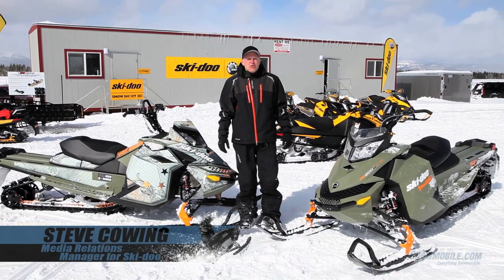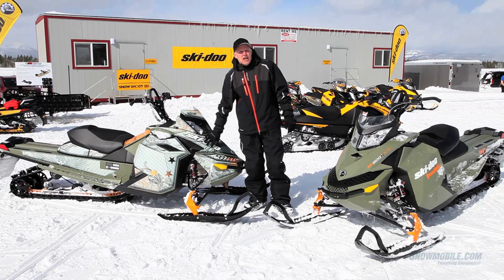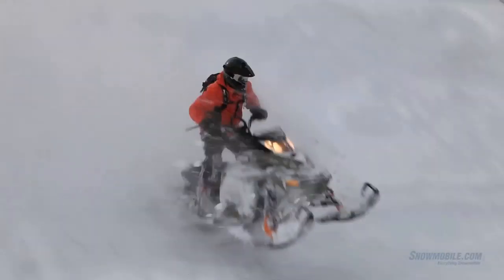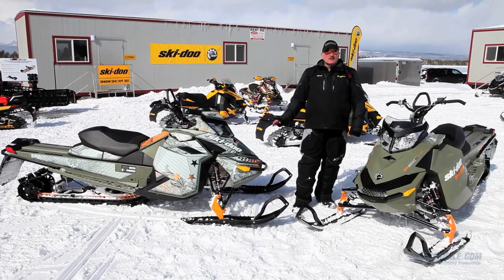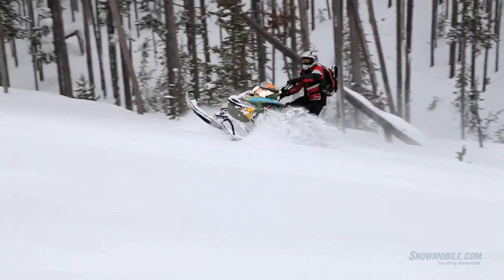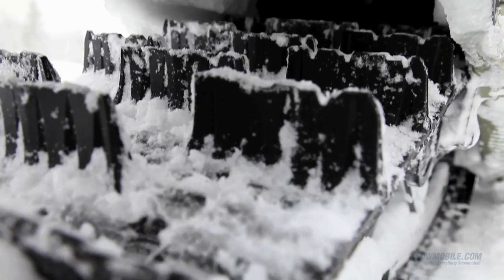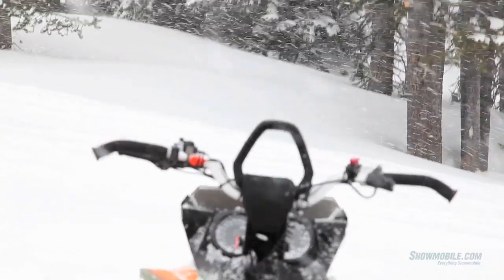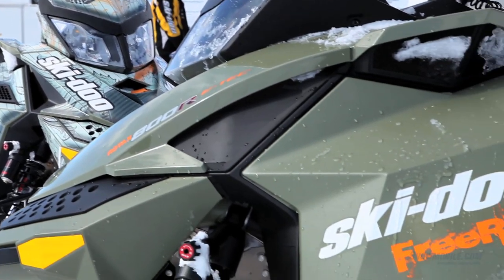2013 Ski-Doo Freeride Snowmobile Review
The Ski-Doo Freeride concept appeals to the freestyle rider who likes to jump, drop off cornices and perform extreme maneuvers, such as high-flying whips.